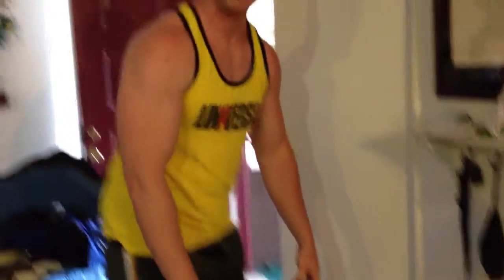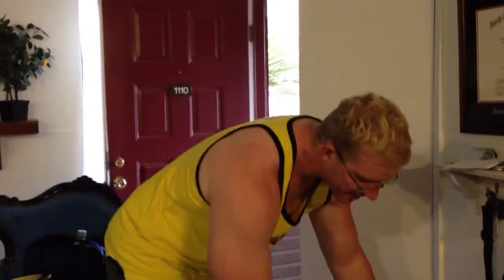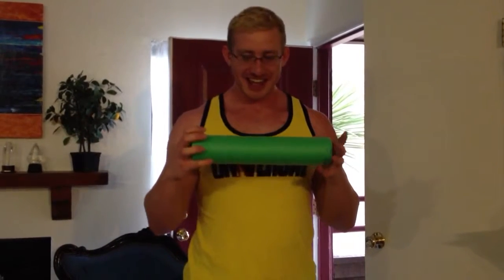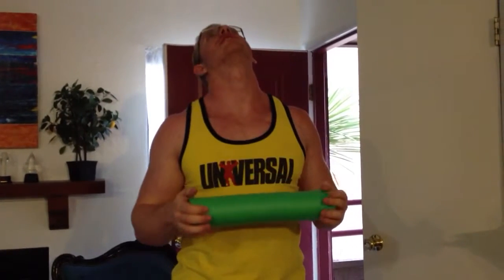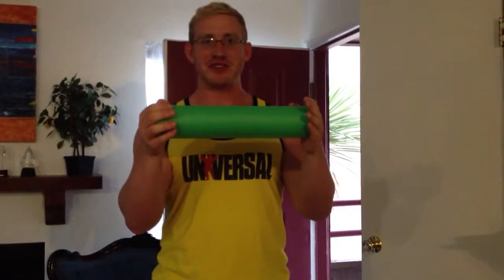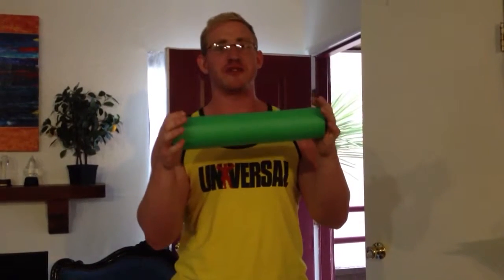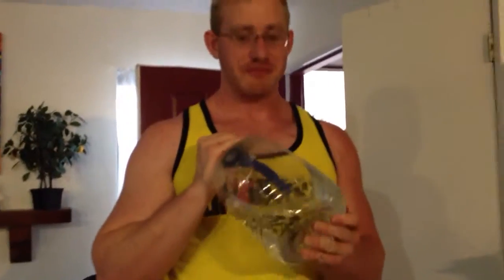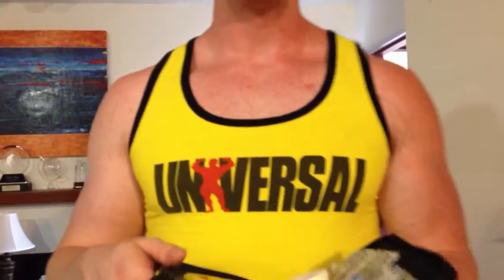My Gym Bag (cards, water, bands, stopwatch, etc.)